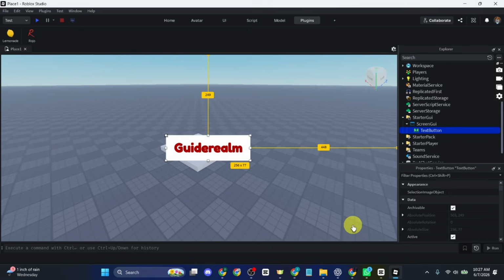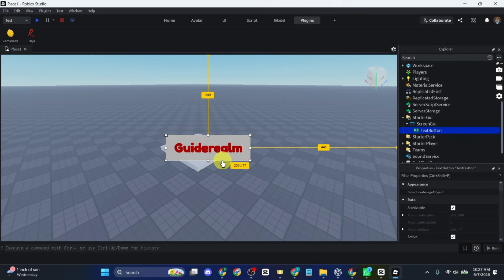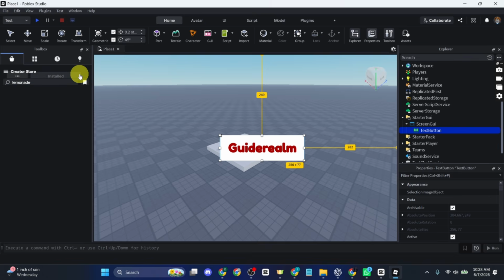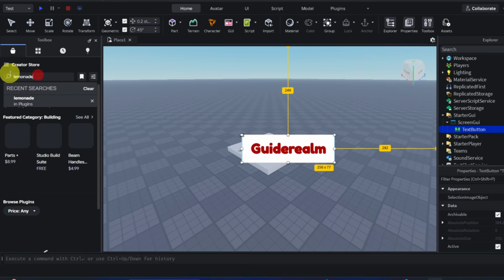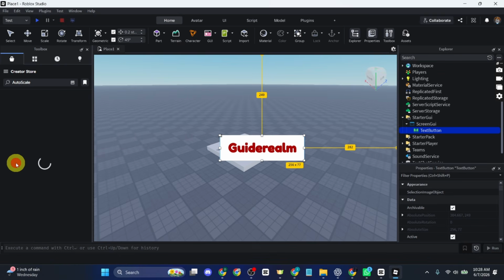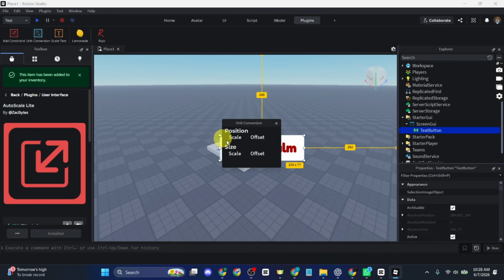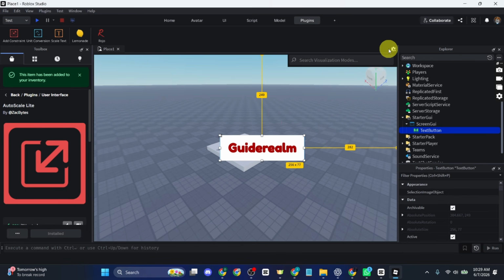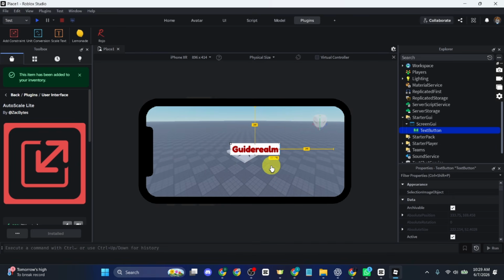How To Scale GUI For All Devices In Roblox Studio - Tutorial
Learn how to scale gui for all devices in roblox studio in this video.

GuideRealm